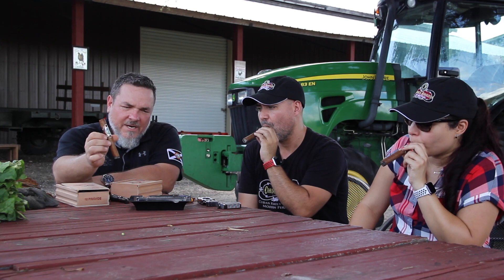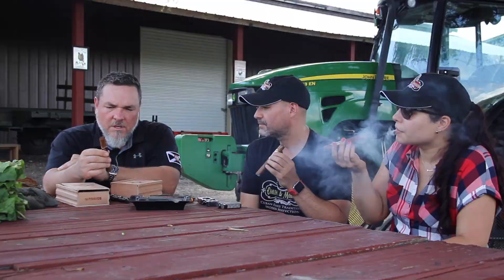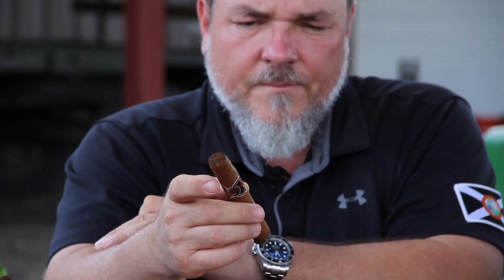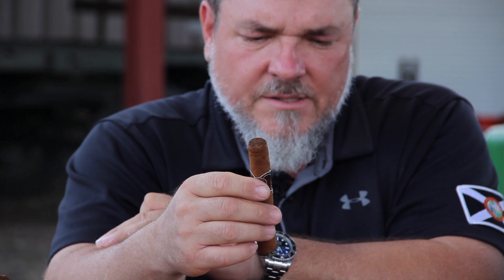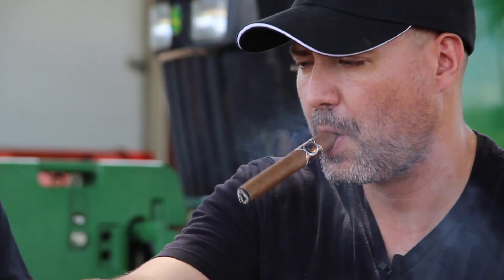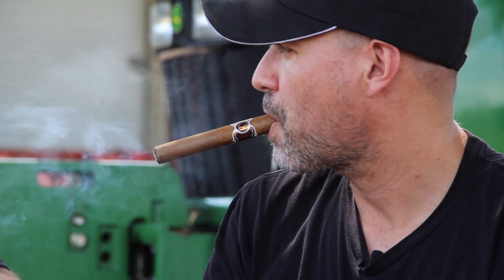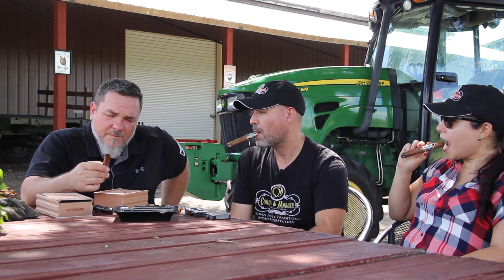Cordoba And Morales Finca Santa - Corona Cigar Product Review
"Finca Santa Fe bears the name of the San Luis farm, nestled in Cuba’s famed Pinar del Río Province, where my grandmother Celestina Córdoba Morales was born", said Azarias in that press release. HIs grandmother would have celebrated her 110th birthday this year. "Much like the distinct strength, flavor and aroma of the tobaccos from this famed Cuban region, the Finca Santa Fe will deliver an unforgettable cigar experience reminiscent of the golden age of Cuban cigars. We thought this was a fitting way to celebrate not only my abuela’s birthday, but our company’s five-year anniversary."

Finca Santa Fe by Cordoba & Morales features a Criollo ‘98 wrapper from Nicaragua, with the rest of the blend comprising of tobaccos from Peru, Nicaragua and the Dominican Republic. The tobaccos were aged in rum barrels for a year.

Production is limited to 800 10-count boxes.